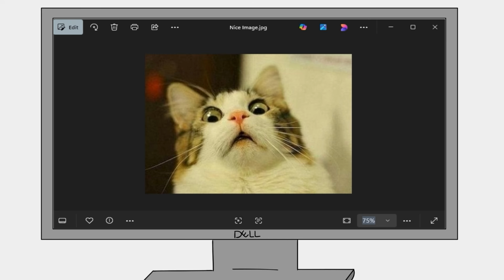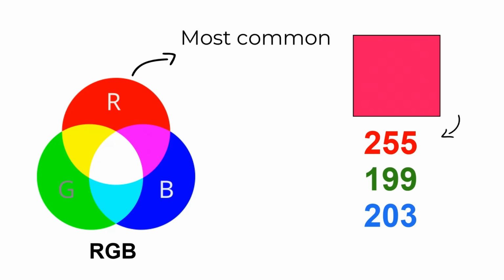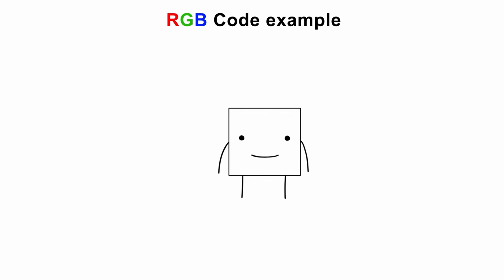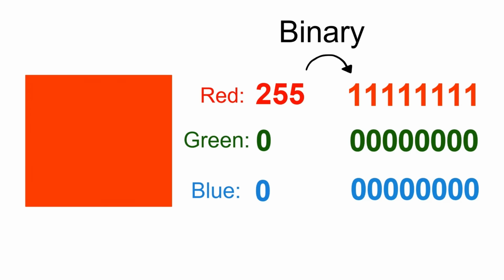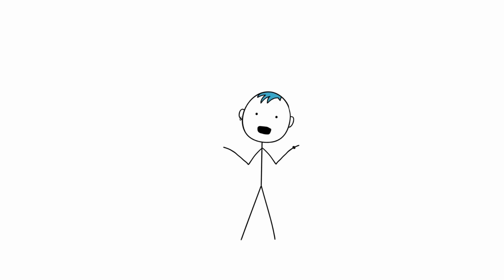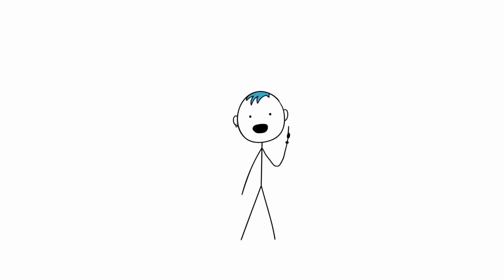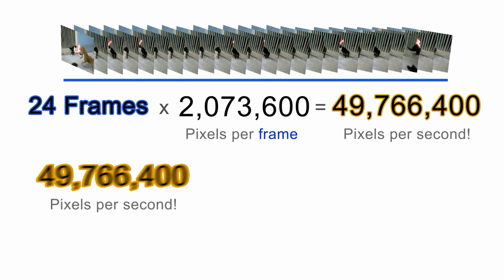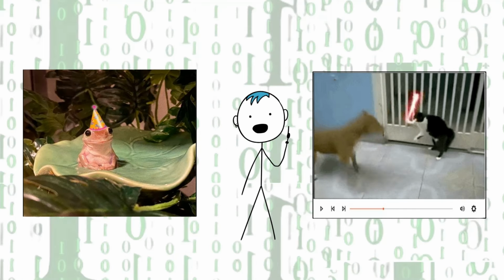2,073,600 code for a single image!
Your computer doesn’t “see”. it calculates! 🤯
 Every picture you look at is actually billions of zeros and ones disguised as color.
 In this video, I’ll show you how your computer translates math into vision.